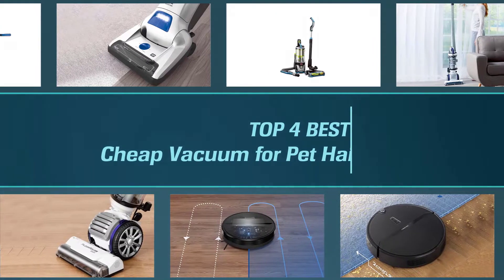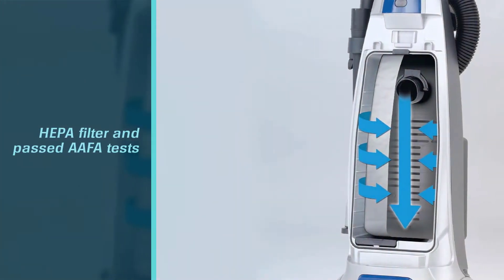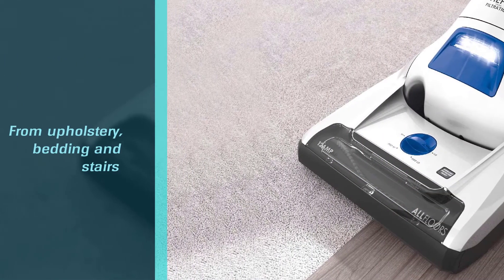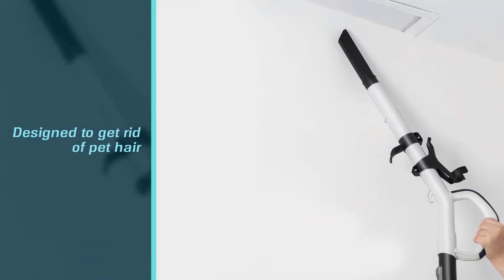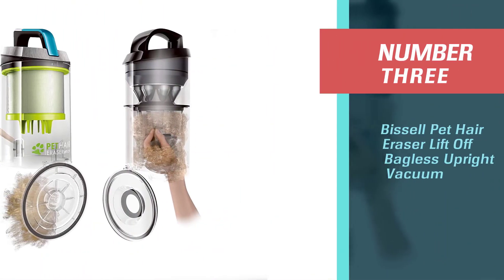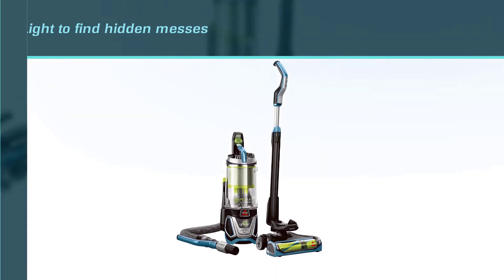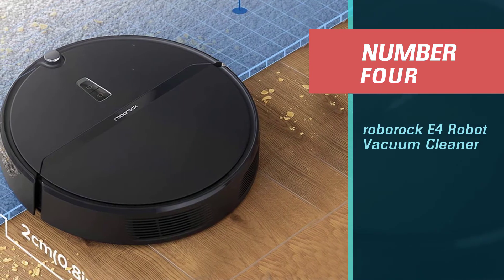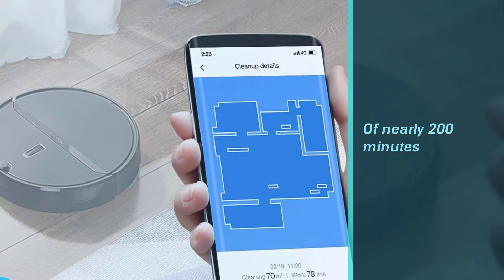Best Cheap Vacuum for Pet Hair in 2024 - Top 5 Review | Upright Pet Vacuum Cleaners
best cheap vacuum for pet hair featured in this Video:
NO. 1. Kenmore Floorcare Upright Bagged Vacuum
NO. 2. Eureka NEU522 FloorRover Dash Upright Pet Vacuum
NO. 3. Bissell Pet Hair Eraser Lift Off Bagless Upright Vacuum
NO. 4. roborock E4 Robot Vacuum Cleaner

🕝Timestamps🕝
00:00 - Top 4 Best Cheap Vacuum for Pet Hair
00:25 - Kenmore Floorcare Upright Bagged Vacuum
01:14 - Eureka NEU522 FloorRover Dash Upright Pet Vacuum
02:03 - Bissell Pet Hair Eraser Lift Off Bagless Upright Vacuum
02:52 - roborock E4 Robot Vacuum Cleaner

What is a cheap vacuum for pet hair?
A cheap vacuum for pet hair is a vacuum cleaner that's not too expensive. It can pick up fine pieces of lint, but it doesn't have a strong enough suction to suck up large chunks.